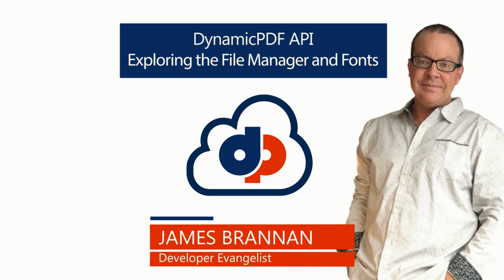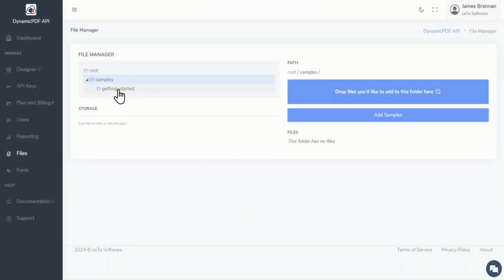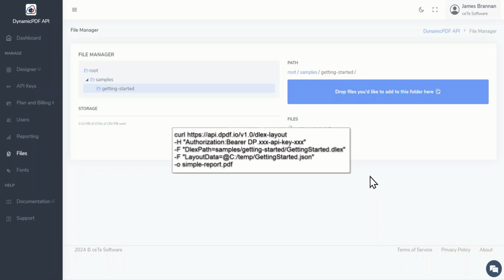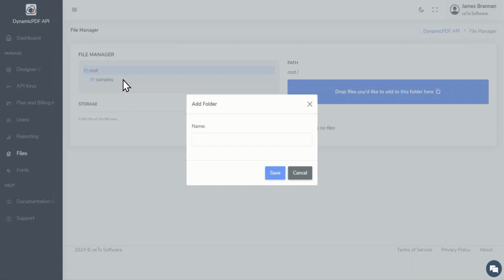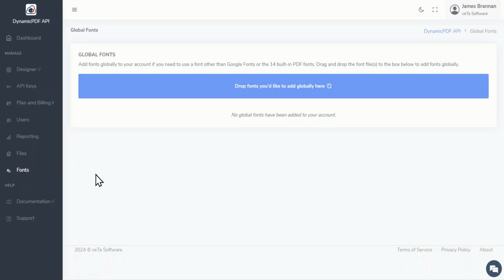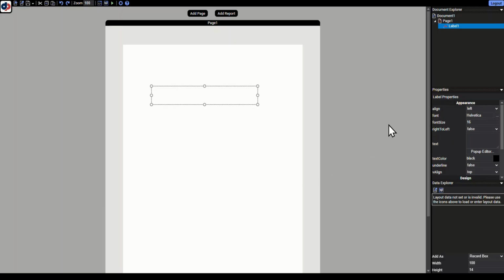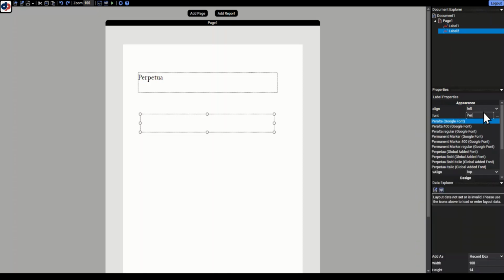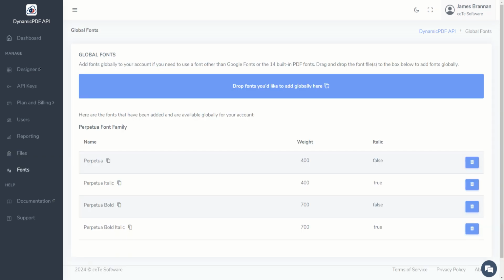Using the File Manager and Fonts - DynamicPDF API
In this tutorial we explore the DynamicPDF API Portal's File Manager panel and the Global Fonts panel. We also explore using global fonts in DynamicPDF Designer.